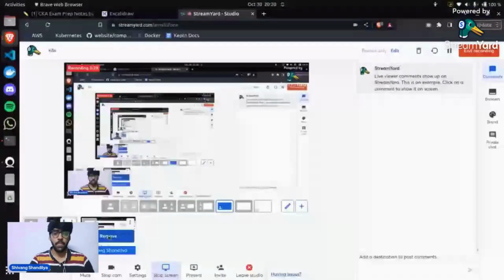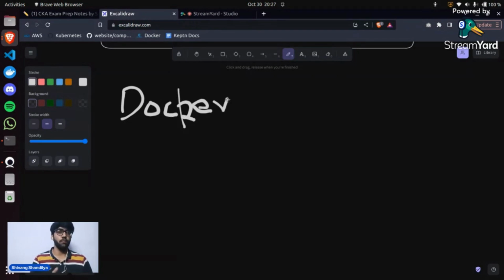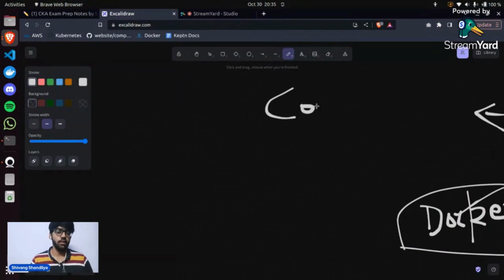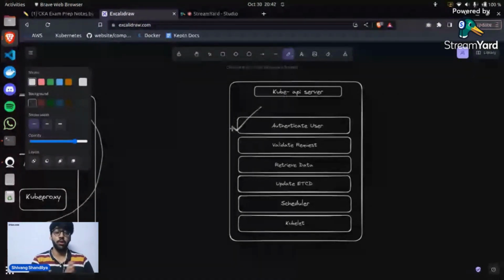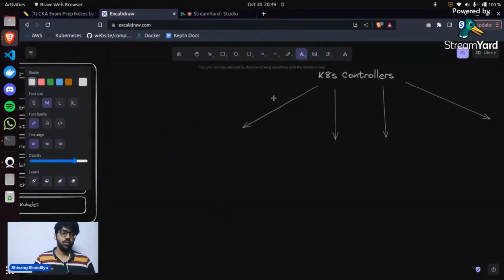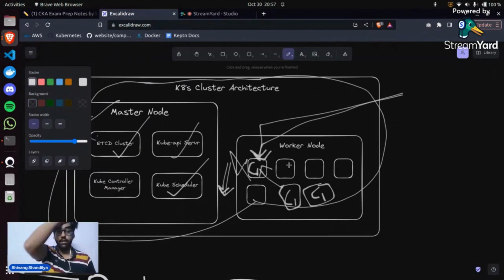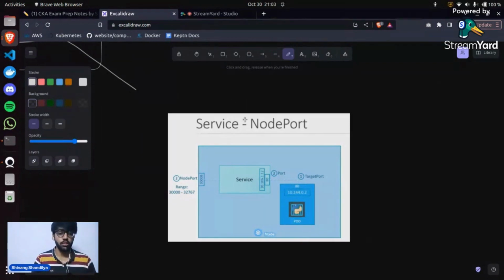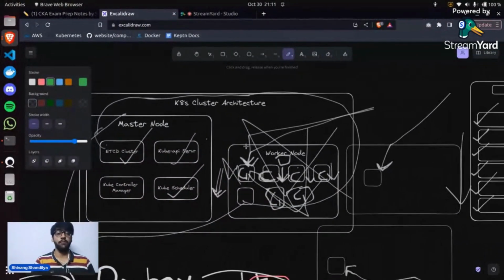Everything you need to know about KUBERNETES AS A BEGINNER ⚙️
🌐 Unlock the mysteries of Kubernetes Cluster Architecture in our beginner's breakdown!
🚀 Explore Pods, Nodes, Services, and more in this straightforward explanation.

🤔 Who's it for:

🚀 Beginners curious about Kubernetes basics.
🤓 Tech enthusiasts seeking clarity.
👩‍💻 Those wanting a simple breakdown of key concepts.